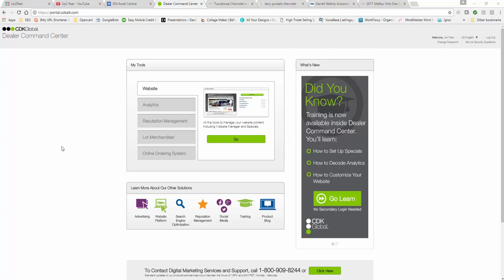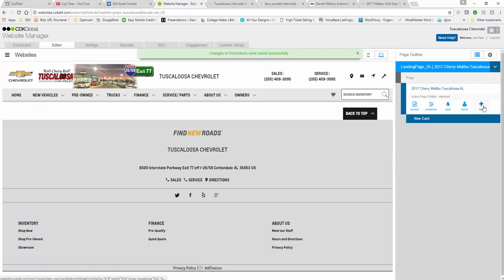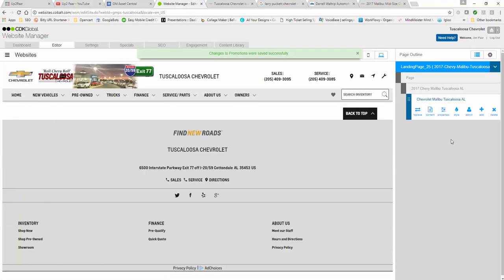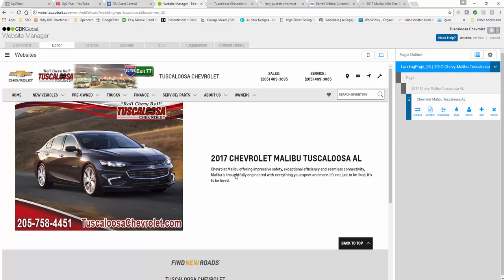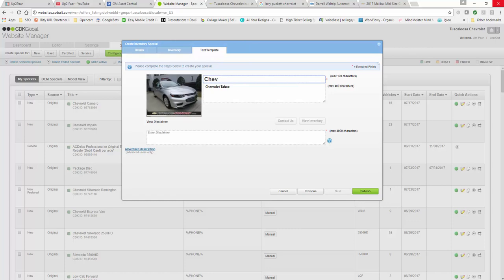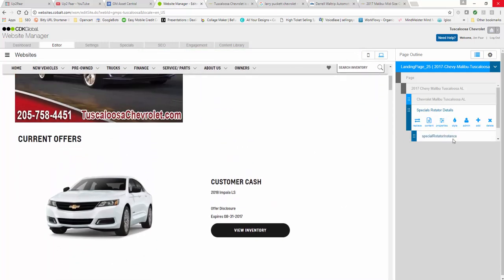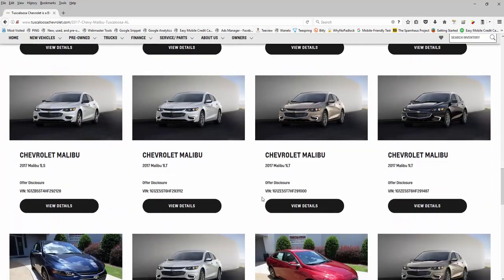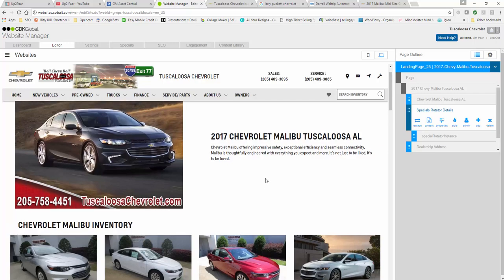CDK NextGen Tutorials - Building Landing Pages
How to build landing pages for your CDK NextGen website, this is a tutorial of how to build a landing page in your NextGen website and pull in an inventory list of vehicles.

This video is just the basic of building a CDK landing page for your auto dealership.

Paar Media Group provides the following services:
- Facebook Lead Gen Advertising Campaigns
- Digital Advertising
- IP Targeting to laser target your customer
- Facebook Advertising
- Automotive Graphic Design
- Automotive Print and Billboard Ad Design
- Direct Mail Marketing and Design
- Find Weak Points in Dealership to Increase Sale

We are a full service automotive advertising agency offering strategies to increase traffic, customer retention, insprie and motivate your sales team and most of all identifying new revenue sources inside your dealership.